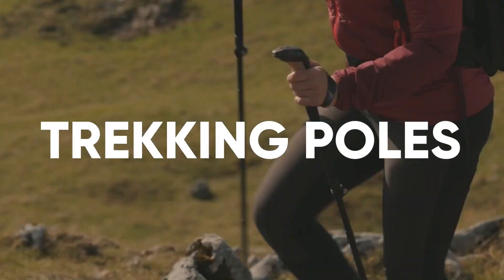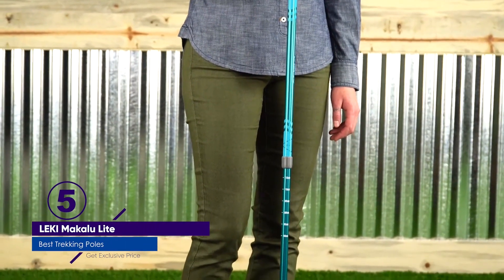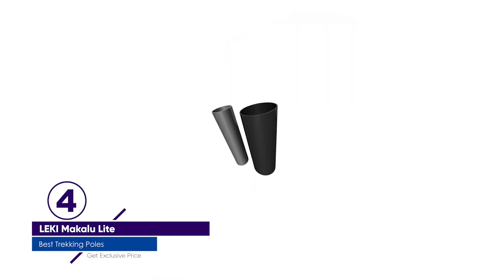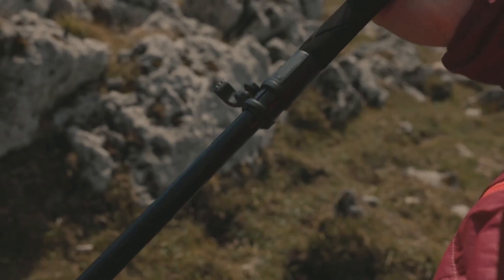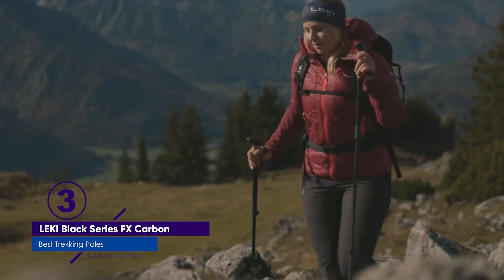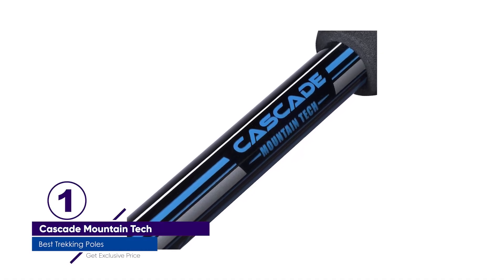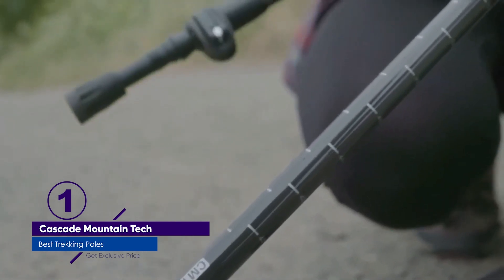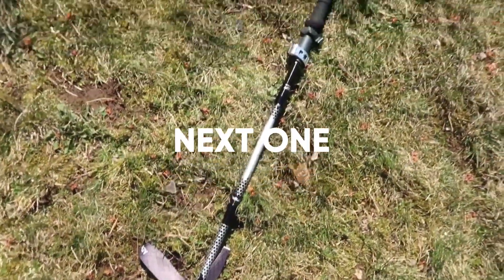Top 5 Best Trekking Poles of (2024)